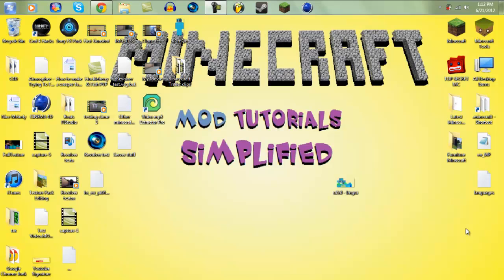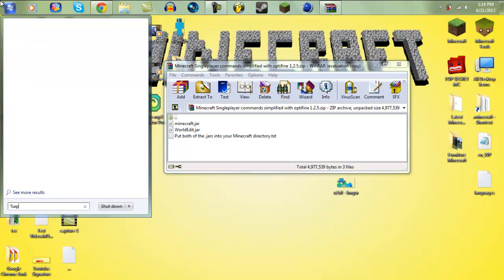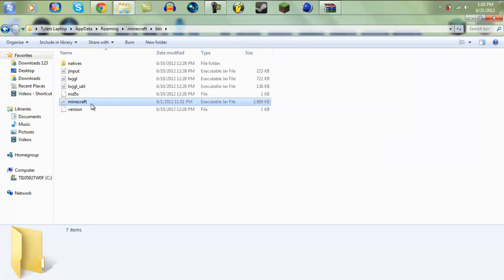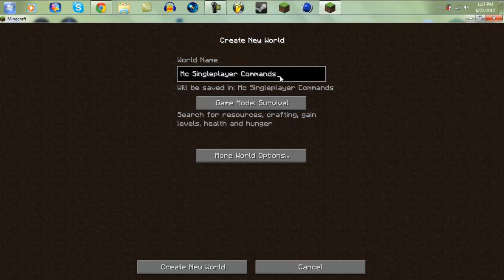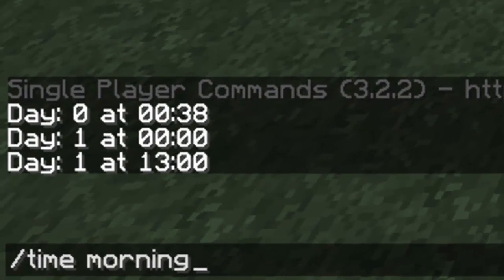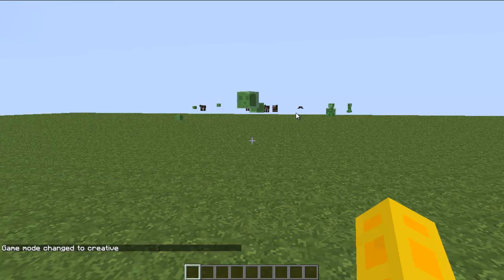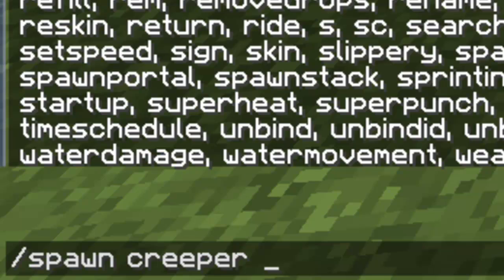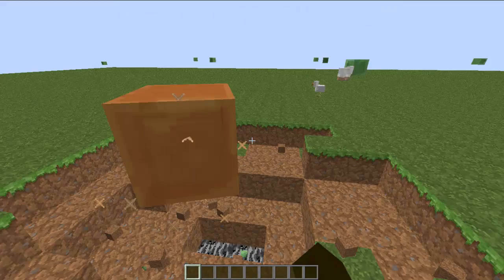(Super simple,easy way)How to install Singleplayer commands for Minecraft[Mod Review] 1.2.5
Hey,in this video i will show you exactly how to install the Singleplayer Commands mod for Minecraft 1.2.5.This tutorial is very detailed and will show you step by step on how to do it simply. I also show you guys a few features of this mod aswell.
Could i possibly get a like or two?if it worked like this video

BinaryCraft Minecraft Server IP: Binarycraft.dyndns.org
Texturepack used in video:Faithful x32